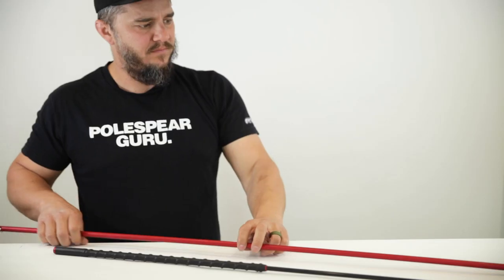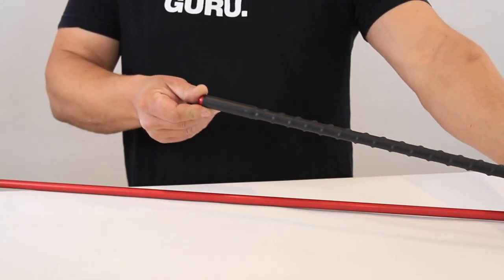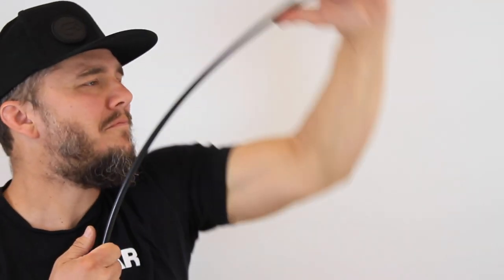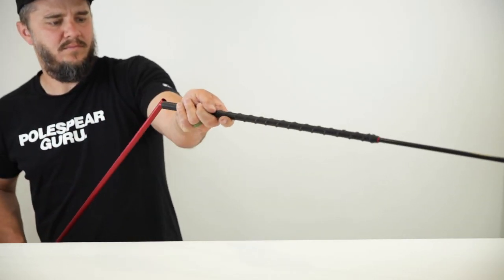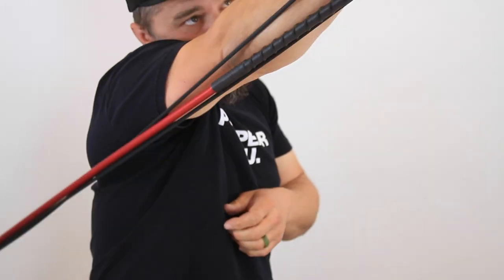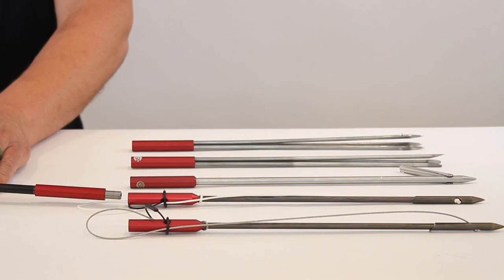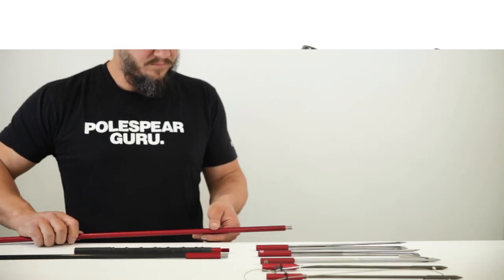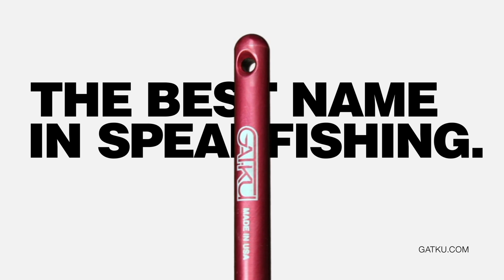TEN'ER Gatku Polespears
The TEN'ER is the longest of the Gatku family. This spear will give you the most band stretch and shooting distance for the open water. $209,

The 60” rear section is made from 1/2” diameter 6061 aircraft aluminum – this section will be attached to your band. The 42” front section of this spear incorporates carbon-graphite to make your spear flexible where it needs it the most.